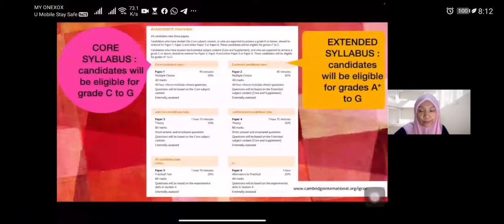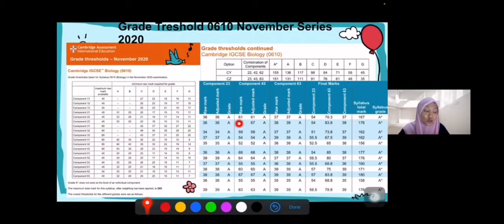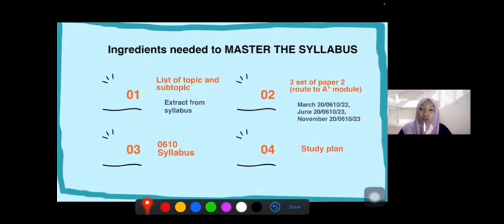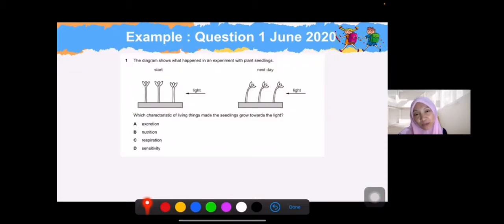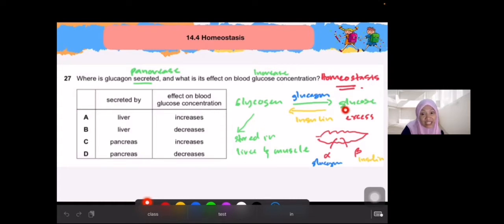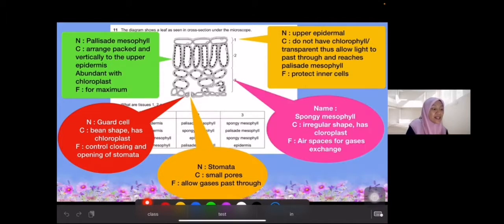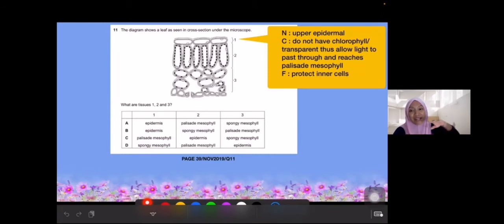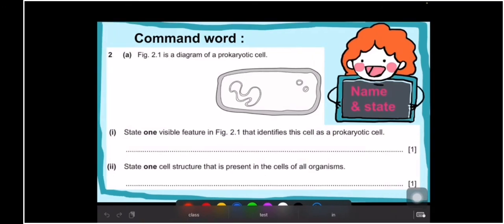How to score in Biology IGCSE 0610